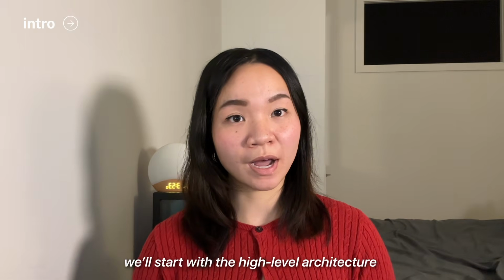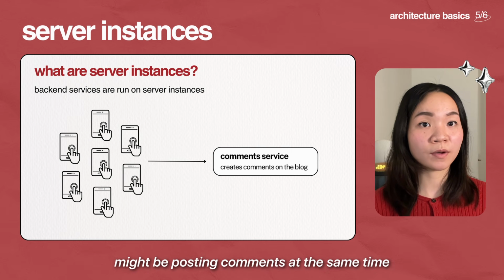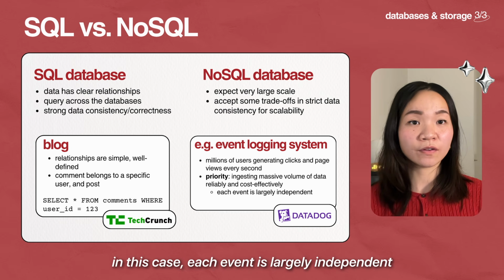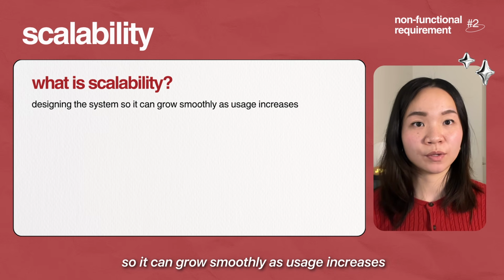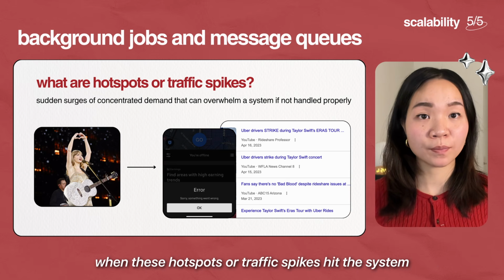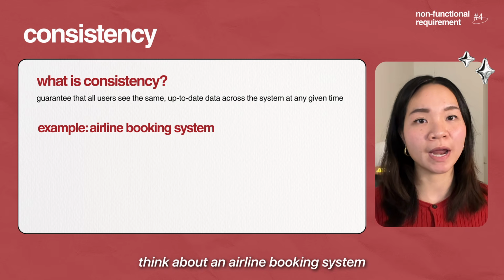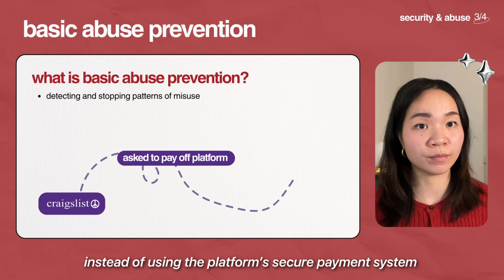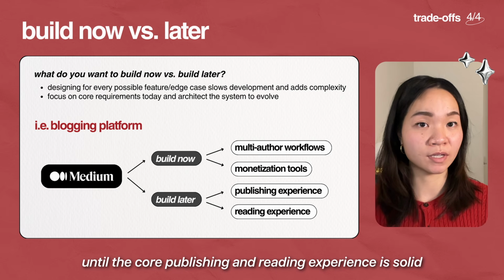System Design Concepts Every Product Manager Should Know in 25 Minutes | Technical PM Interview Prep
Hi all! This is part 2 of the system design series where I breakdown all the technical concepts you need to know for your interview at the product manager level. I used to watch a bunch of SWE system design interview videos and wanted to synthesize the depth of knowledge you need to know as a PM!

In this video, I cover:
00:48: agenda
01:03: high-level architecture concepts
05:27: databases & storage concepts
08:41: non-functional requirements & deep dive concepts
09:12: non-functional req #1: performance
11:54: non-functional req #2: scalability
15:53: non-functional req #3: reliability & availability
19:13: non-functional req #4: data consistency
21:07: non-functional req #5: security
24:03: trade-offs
26:55: outro